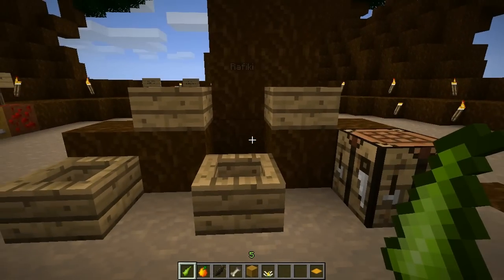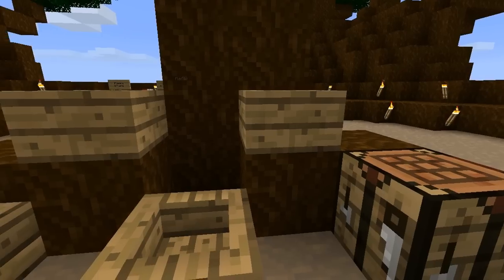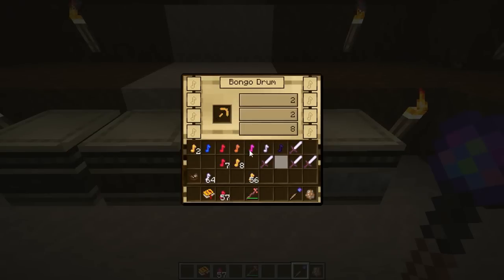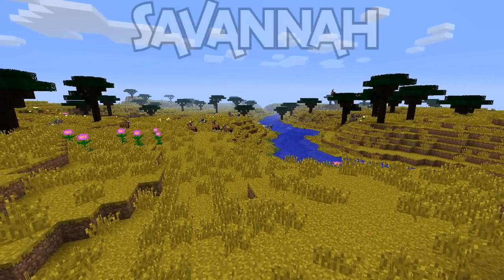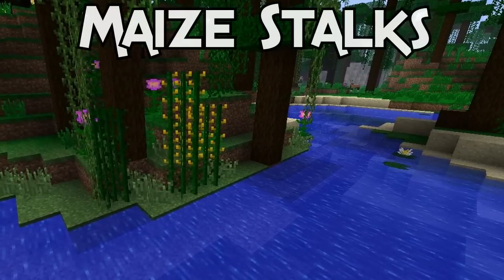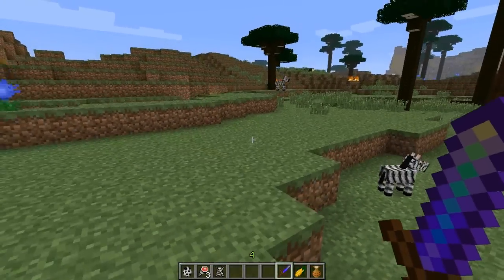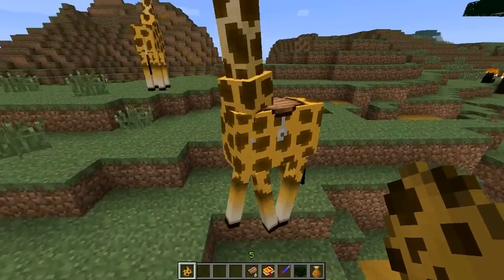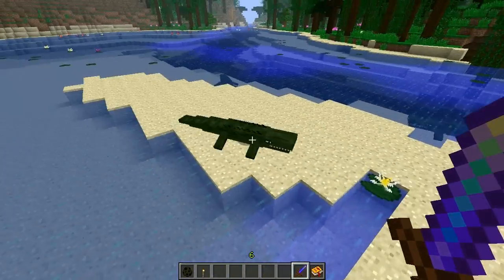Minecraft Mod Showcase: Lion King Mod Part 2 - Mobs, Grinding, and Enchanting!